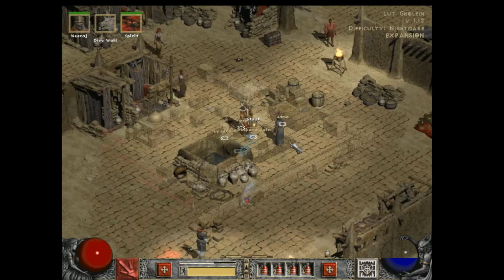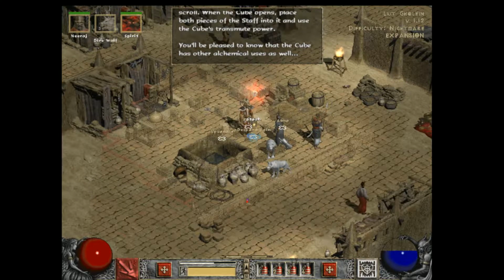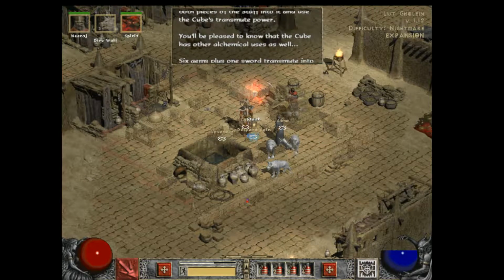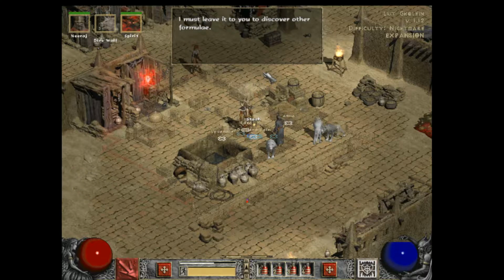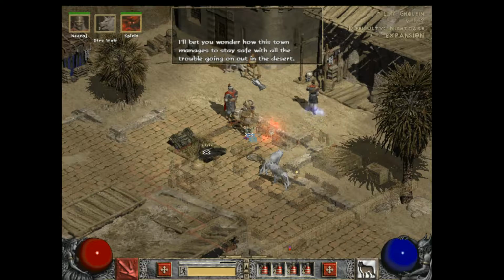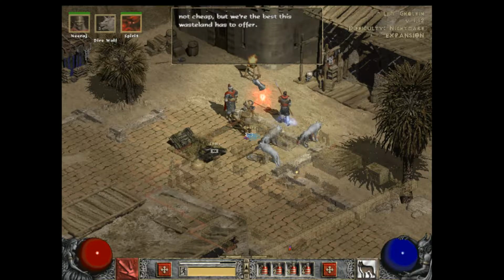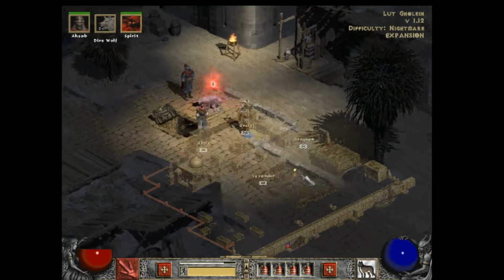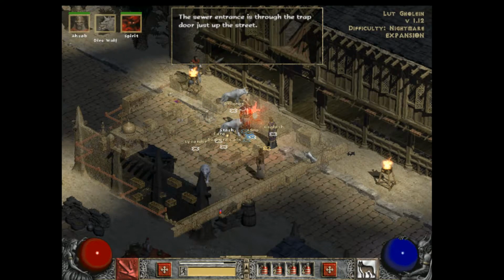Diablo II: Lord of Destruction Part 84 [No Commentary]